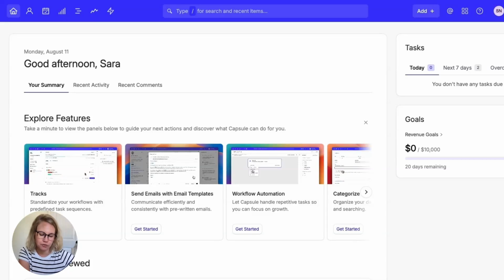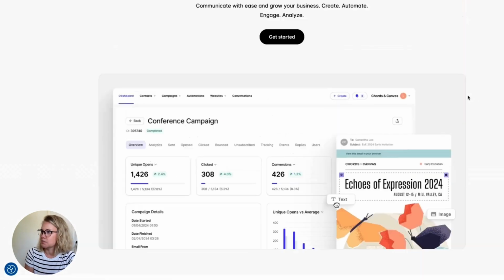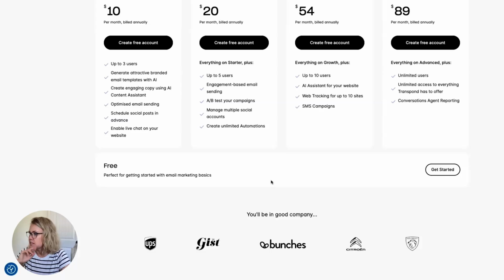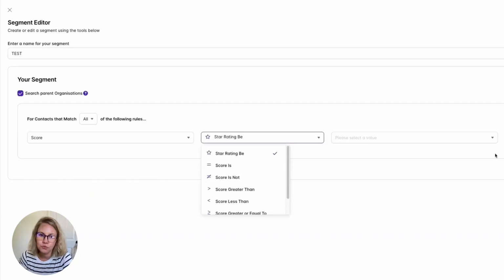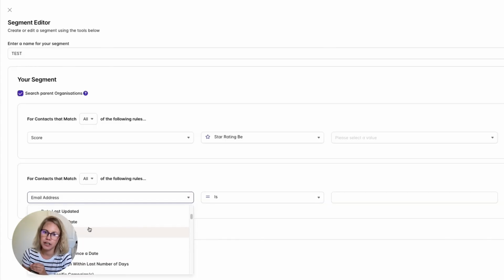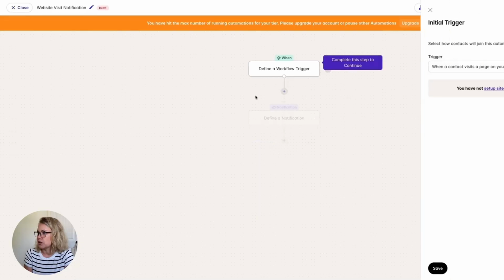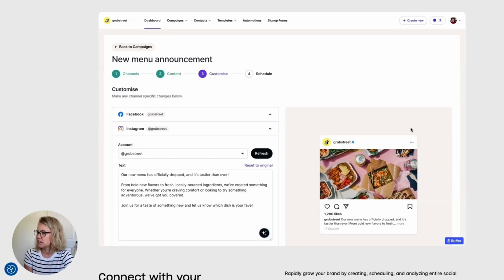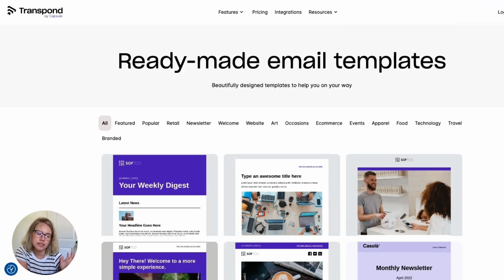Touring a new email marketing tool Transpond.io | Built by CapsuleCRM | Small Business Tech Tools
Today's tool review focuses on Transpond.io, the marketing tool associated with Capsule CRM (from my last video).

See my first impressions as we tour through Transpond's key features, pricing, integrations and more.

00:27 First Impressions and Aesthetics
00:52 Pricing and Integration with Capsule CRM
01:50 Exploring Transpond Core Features
02:35 Lead Scoring and Segmentation
03:39 Campaign Building and Automations
05:08 Social Campaigns and Integrations
06:01 Final Thoughts and Recommendations